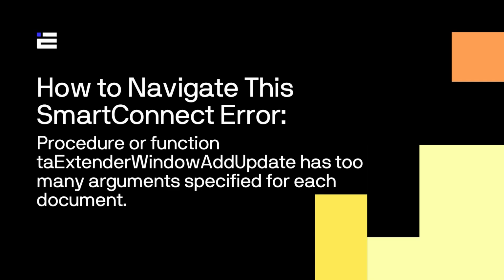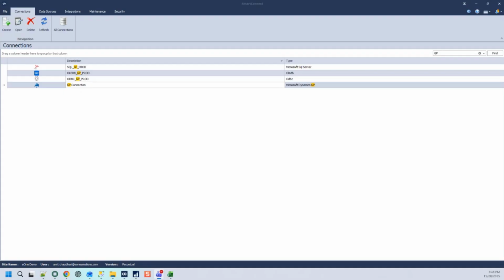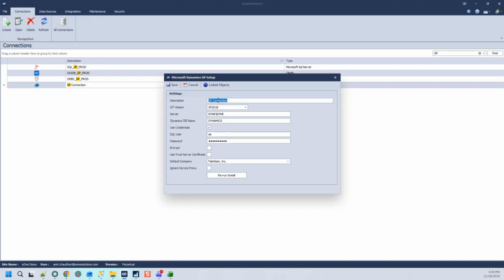SmartConnect Error: taExtenderWindowAddUpdate has too many arguments specified for each document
In this video, we’ll walk through how to fix the SmartConnect error: “taExtenderWindowAddUpdate has too many arguments specified”.

This usually happens after upgrading to SmartConnect 21 while running GP/Extender versions older than 18.2. SmartConnect expects newer Extender procedure columns (16–30), but older versions don’t include them yet, so the mapping fails. If you'd like to read the help article that goes with this video,